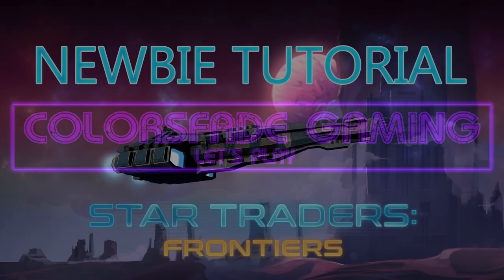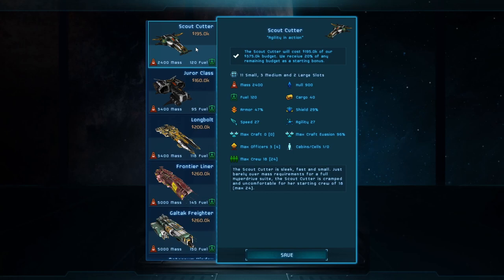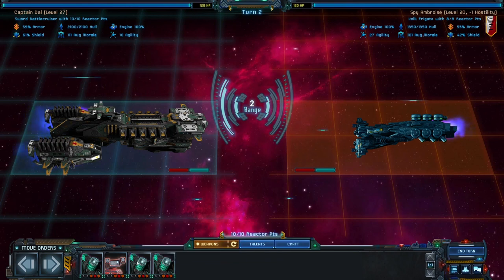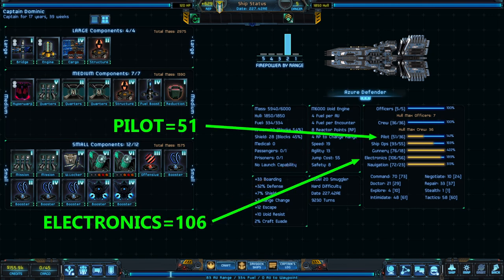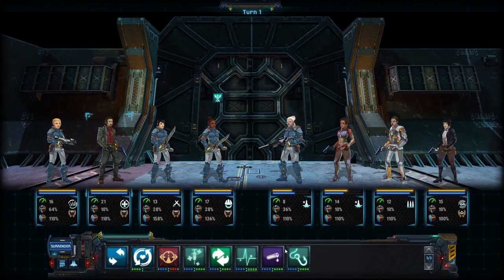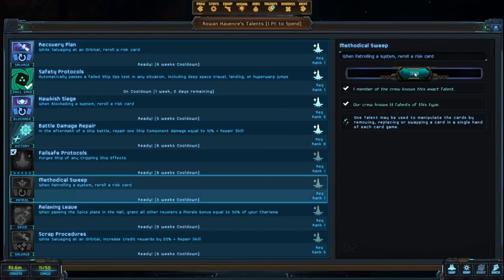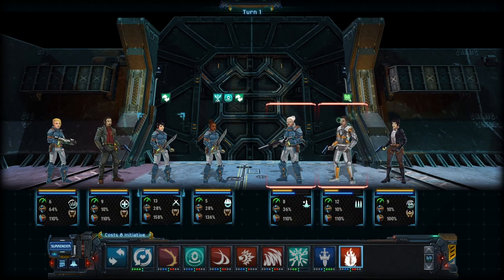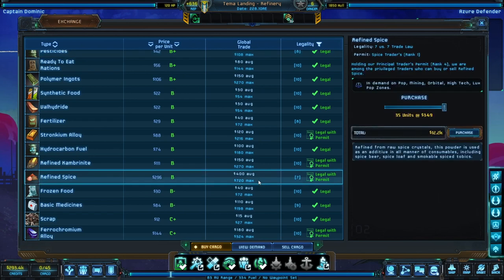Star Traders Noobie Tutorial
Timestamps:

1:27 Captain Creation
2:13 Customizing a Captain
3:16 Difficulty Modes (Hard Mode)
6:10 Captain Settings
6:24 Attributes
6:45 Ship Selection
7:22 Contacts
9:09 Dice Rolls
10:16 Weapons Locker
11:58 Experience & Skills
13:33 Captain Starting Job
15:22 Factions
16:04 Ship Combat
19:24 Ship Combat Screen
21:10 Defense
23:28 Offense
24:41 Ship Weapons
28:57 Boarding
31:15 Leveling Up
33:42 Crew Combat
34:14 Initiative
37:20 Positioning
39:28 Combat Jobs
43:04 Crew Combat Tips
45:31 Promotions (and Contacts)
48:03 Card Game
49:27 Faction Reputation
50:23 Trading
50:42 Quality of Life Features